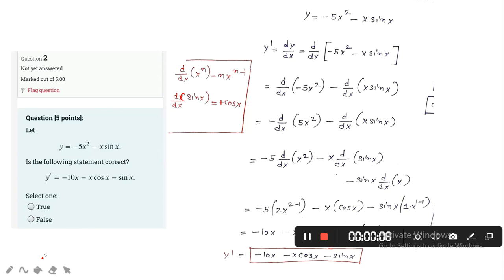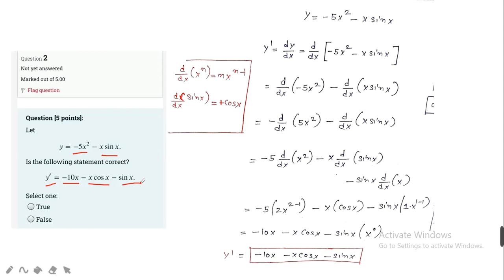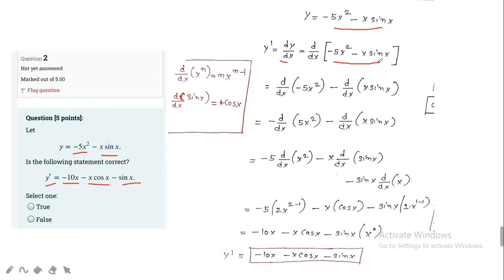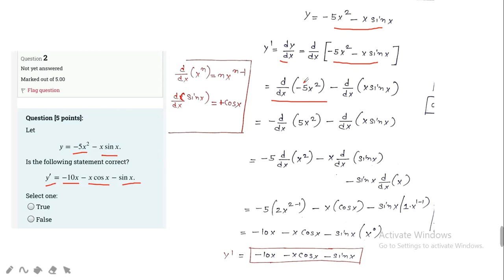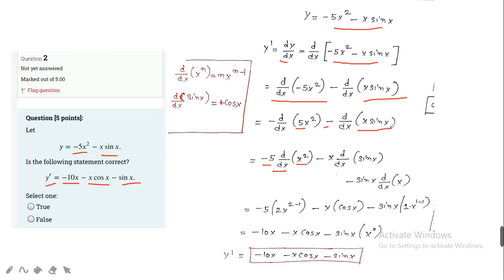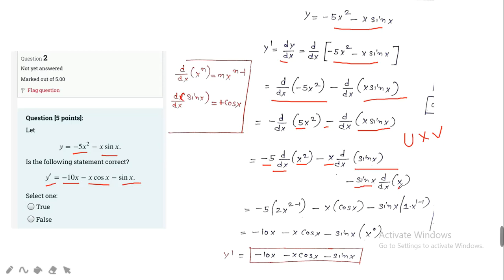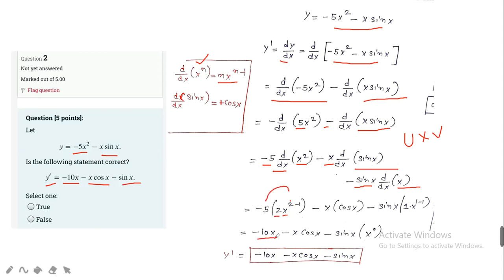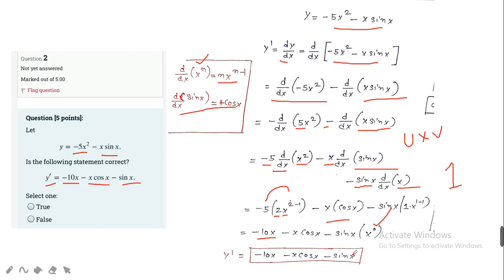MA 165 Analytical Geometry and Calculus 1 Final Exam Review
For Paid Online Classes Assignment Solution and Exam Preparation Help WhatsApp 👉 wa.link/d2tare